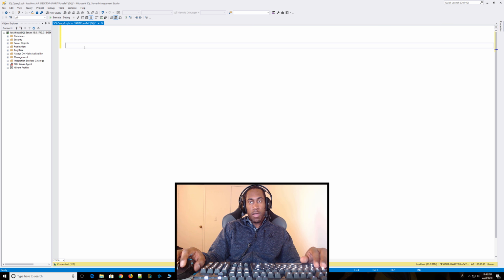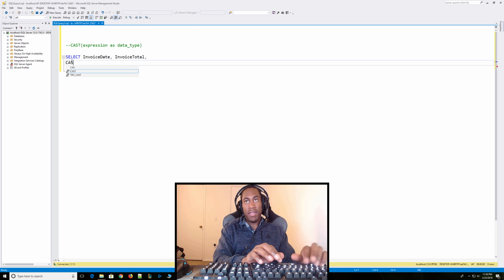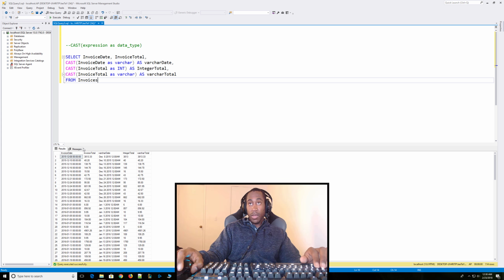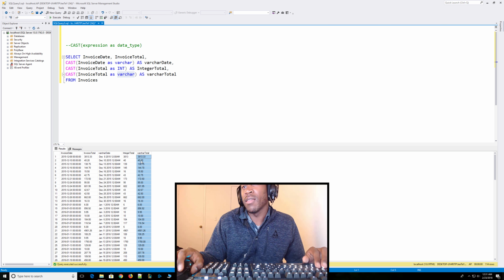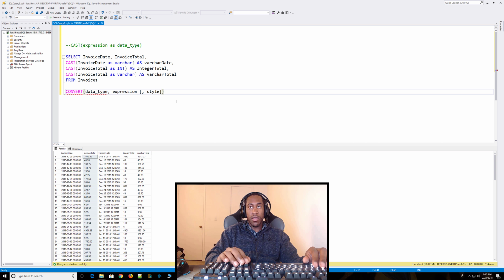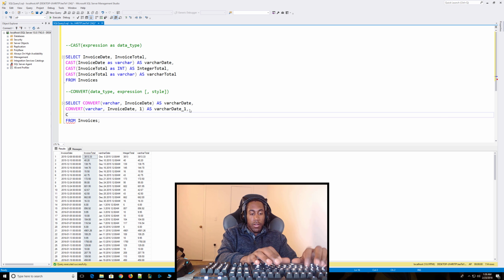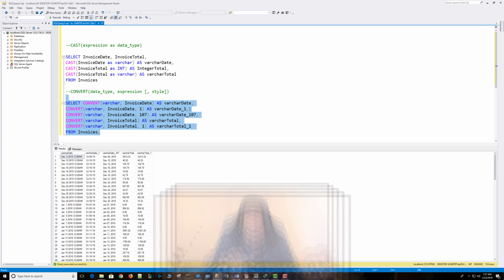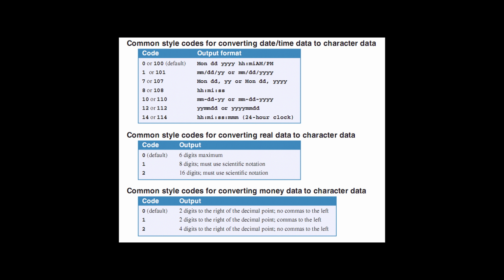SQL Server Tutorials: 20. How to Convert Data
Songs: TEN DAY INTERVAL